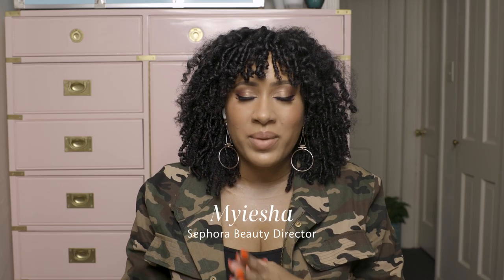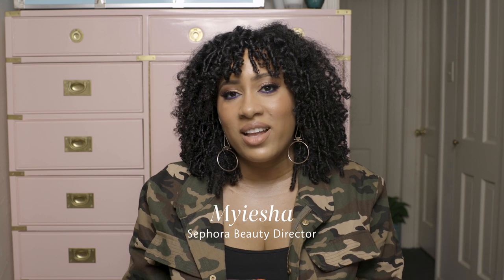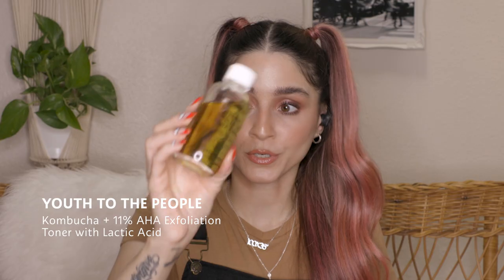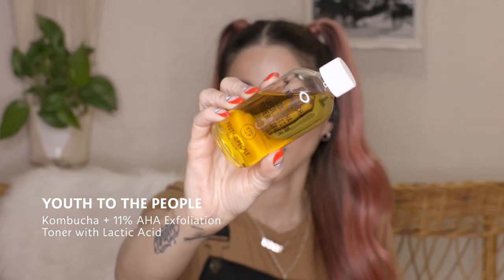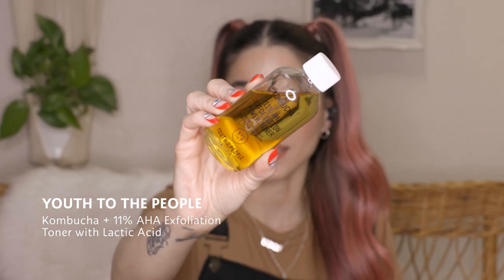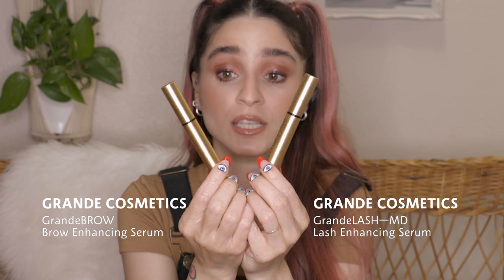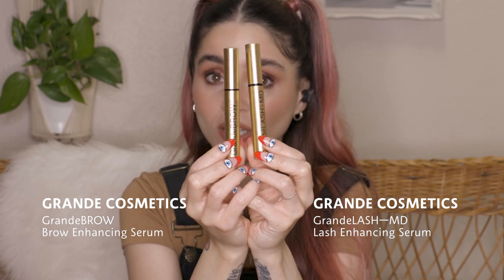Sephora Six Ft. Jessie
Sephora Beauty Director Myiesha is gushing over SephoraSquad member Jessie’s must-haves—and we are too 🖤🤍

Products Featured:
Youth To The People Kombucha + 11% AHA Exfoliation Toner with Lactic Acid

Youth To The People Superberry Hydrate + Glow Dream Mask with Vitamin C